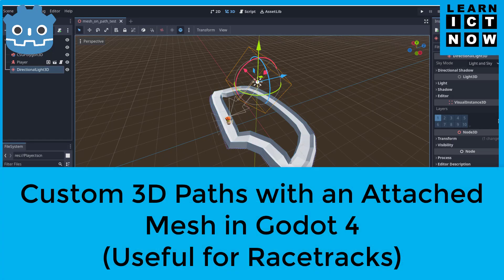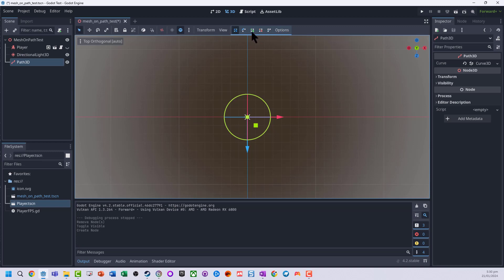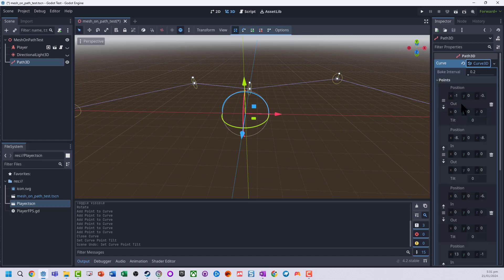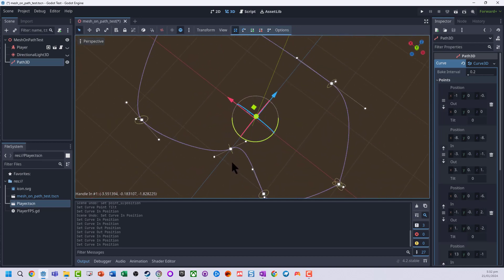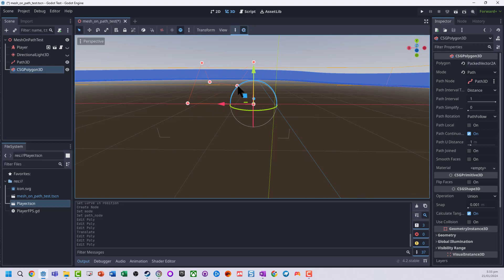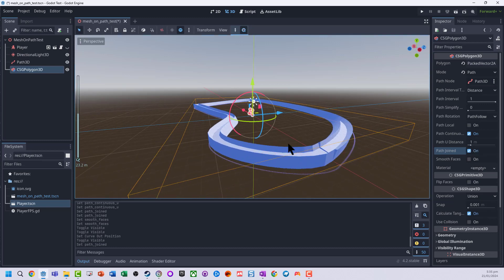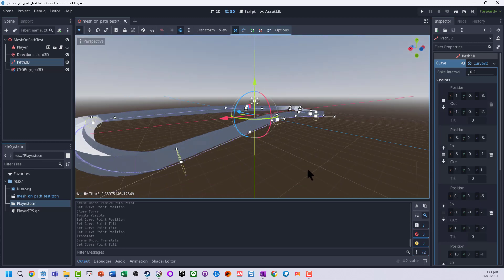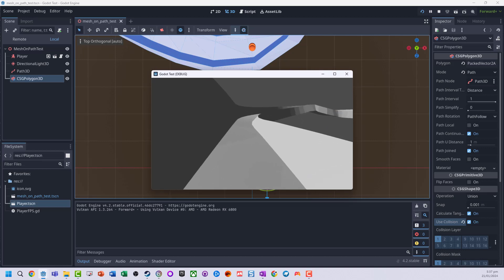Custom 3D Paths with an Attached Mesh in Godot 4 Useful for Racetracks